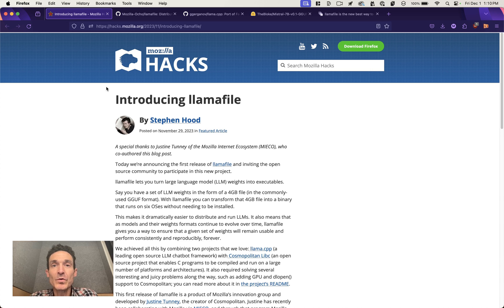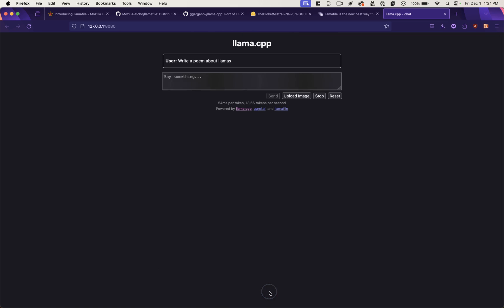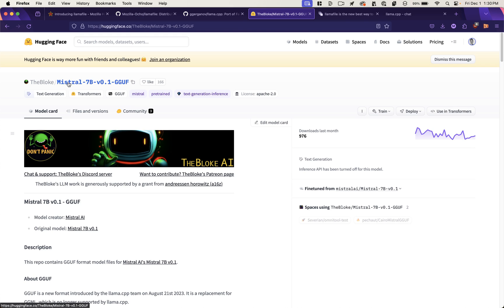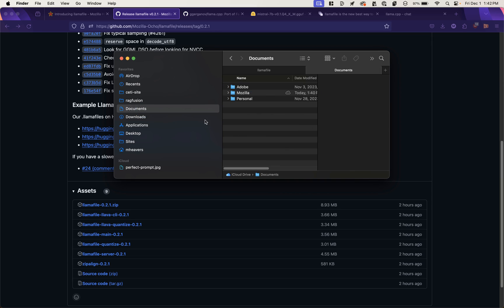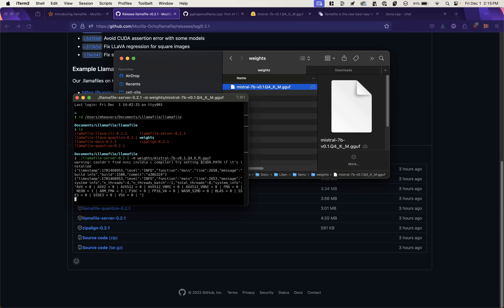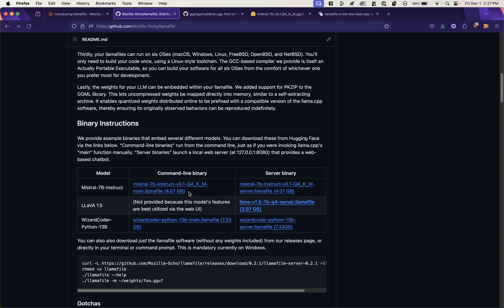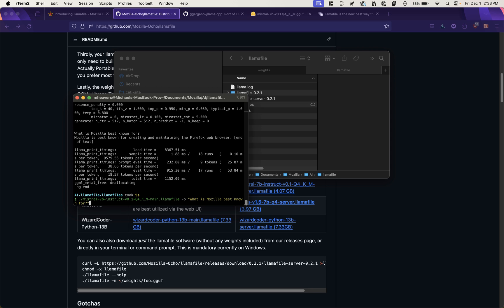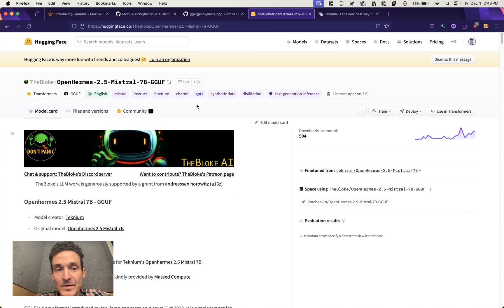Run your own large language model with Mozilla's Llamafile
How to run your own large language model with mozilla

About Me: I am a Staff Design Technologist on Mozilla's Innovation Team. Learn more about Mozilla Innovation at future.mozilla.org

0:00 Run a large language model locally on your computer from a single file
0:15 Why that's useful
0:20 Llamafile Demo - prompting for a poem about llamas
0:45 Adjusting model parameters
0:56 Getting up and running with Llamafile
1:26 Getting model weights from Hugging Face
2:11 Getting the latest llamafile release
3:06 Running llama server from the command line with your chosen model
3:50 Testing it out!
4:10 Running a single file executable instead of the llamafile server
4:47 Testing it out with a prompt
5:03 Getting help with llamafile and a list of options
5:20 Link to further instructions on Llamafile via Simon Willison's blog